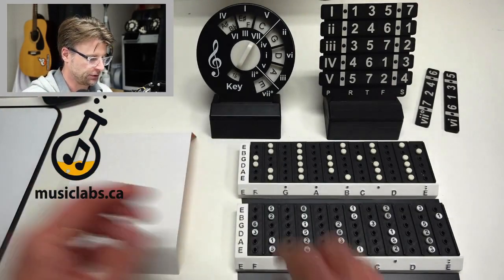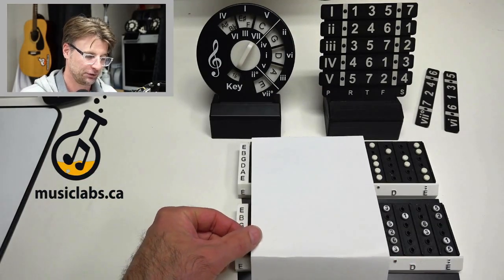Lesson 4.14 Naming Pentatonic Positions: A Number-Free Approach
Rethinking Pentatonic Scale Positions and Simplifying Chord Progressions
In this video, we delve into why referring to pentatonic scale positions by number can be confusing and impractical.
We'll explore an alternative system that converts everything to major chord progressions using the circle of fifths dial and visual tools.
Discover how shapes like 'base,' 'house,' 'mirror,' 'rump,' and 'twos' make learning and applying scales easier and more intuitive.
My approach simplifies the process and reduces the confusion that comes with traditional numbering systems. Learn more about these concepts and tools, and enhance your musical understanding with this streamlined methodology.

00:00 Introduction to Pentatonic Scale Positions
00:57 Exploring Major Pentatonic Scale Positions
01:42 Challenges with Numbering Positions
03:02 Converting Minor to Major for Simplicity
05:01 Introducing the Circle of Fifths Dial
08:14 Naming the Patterns for Easy Recall
12:04 Conclusion and Tools for Learning